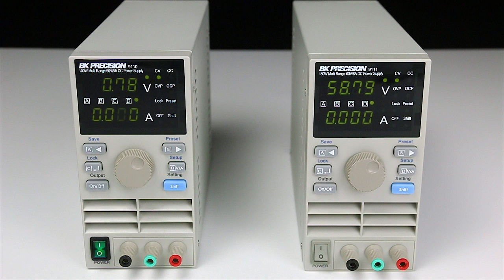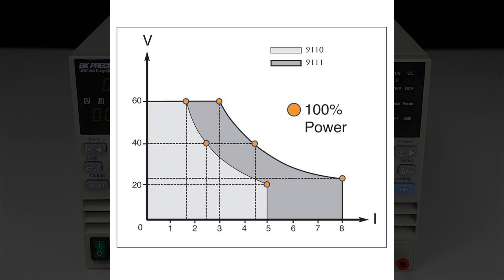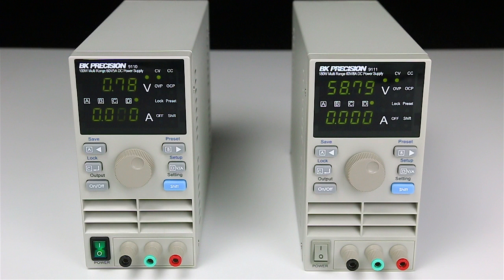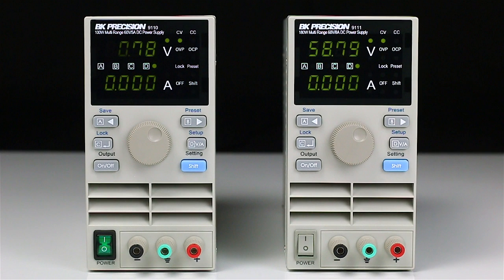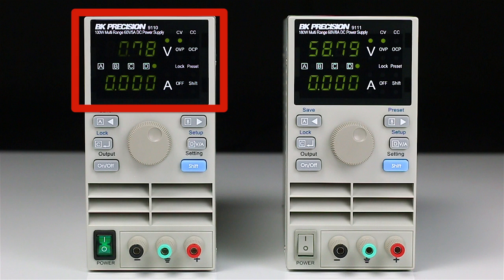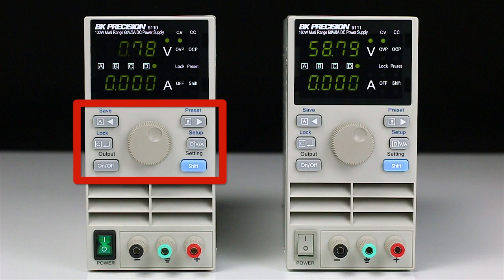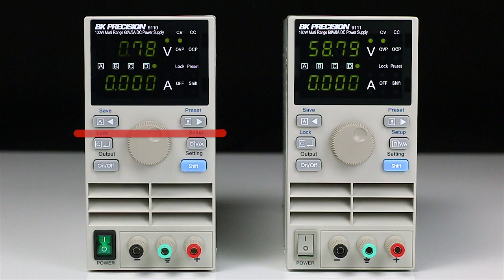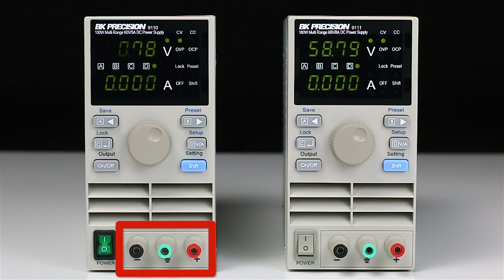9110 Series - 60 V Multi Range DC Power Supplies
B&K Precision's 9110 Series multi-ranging DC power supplies are compact, with output ratings up to 180 W within 60 V/ 8 A (model 9111) or 100 W within 60 V/ 5 A (model 9110). Unlike conventional power supplies with fixed output ratings, they automatically recalculate voltage and current limits for each setting, providing any Volt/Amp combination within the rated power.